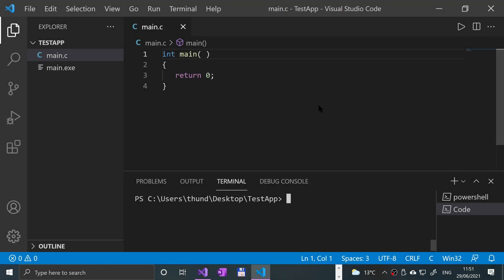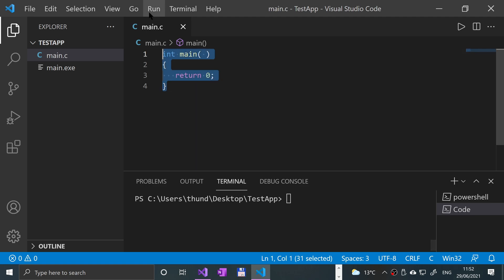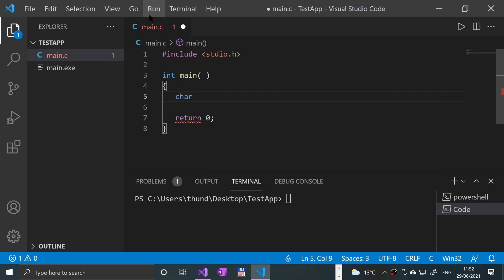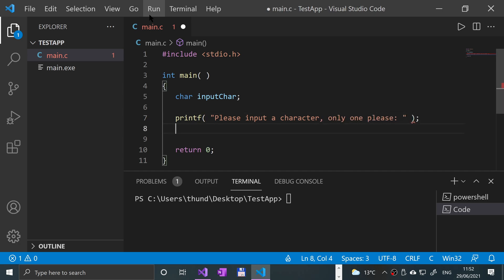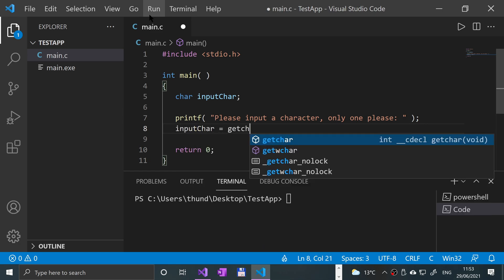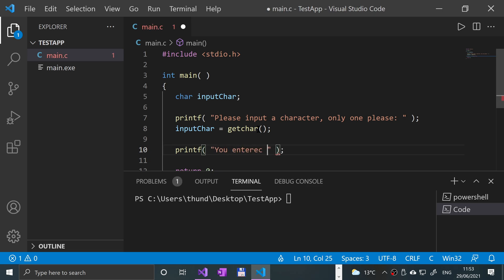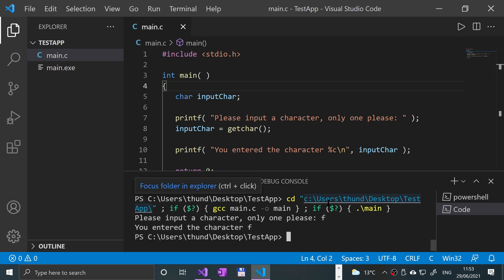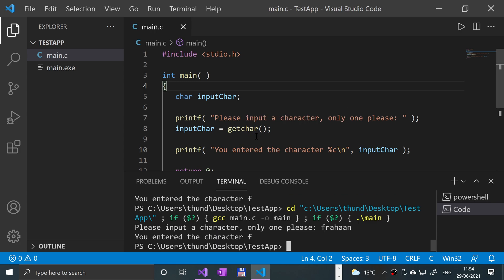getchar() Function - C Programming